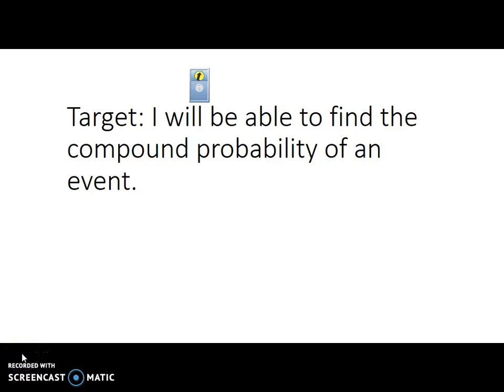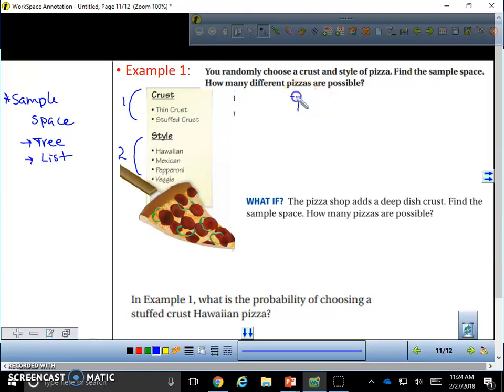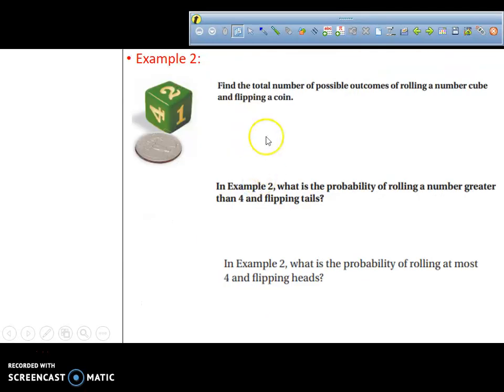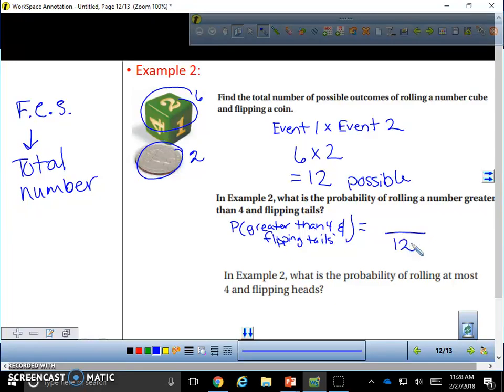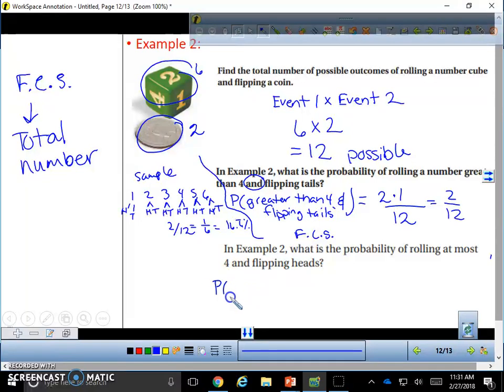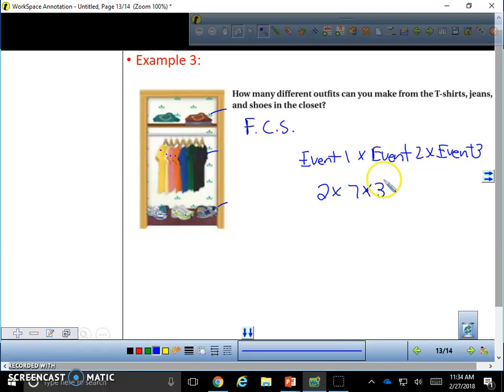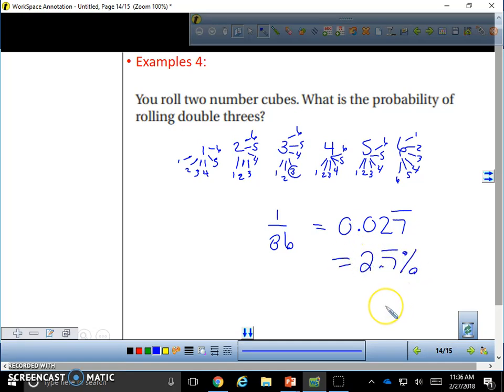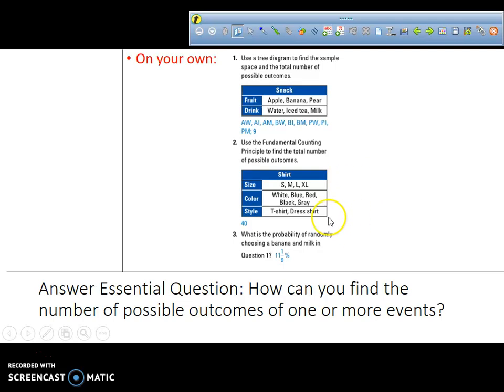Math 7 Accelerated 10.4 lesson- Compound Probability